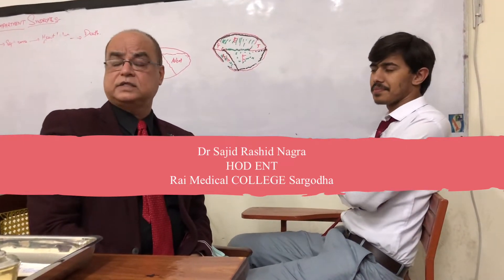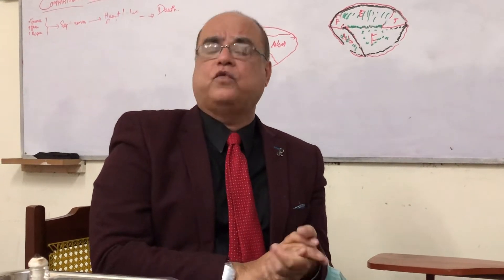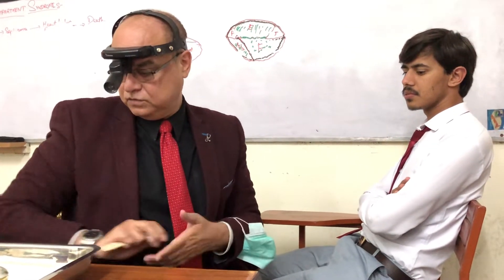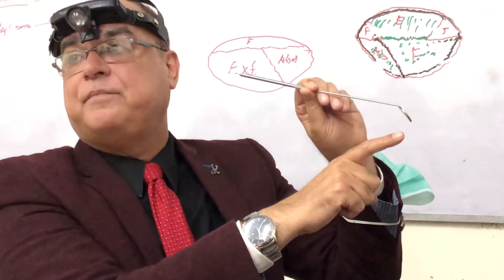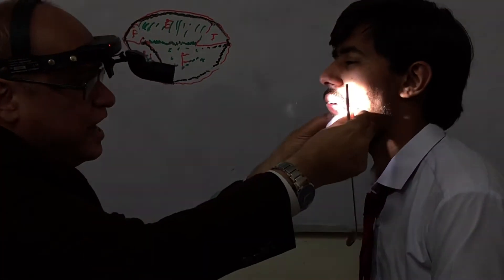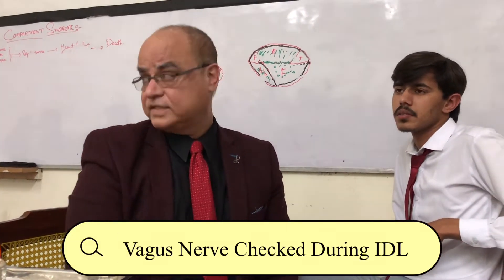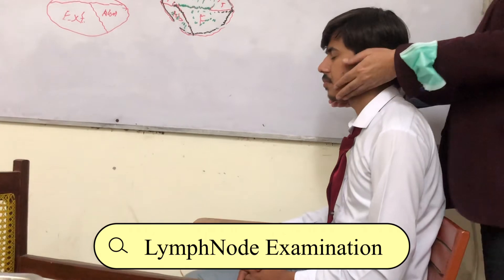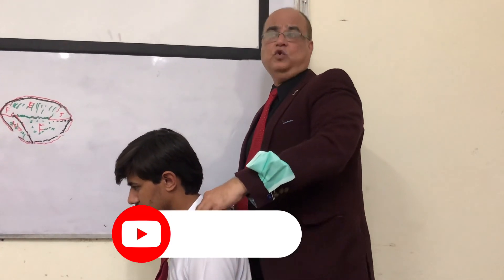ENT Clinical Methods, Examination of Laryngopharynx (Throat)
Examination of larynx and neck including IDL demonstrated. Structures visible on indirect laryngoscopy (IDL) and hidden areas on IDL, are discussed.